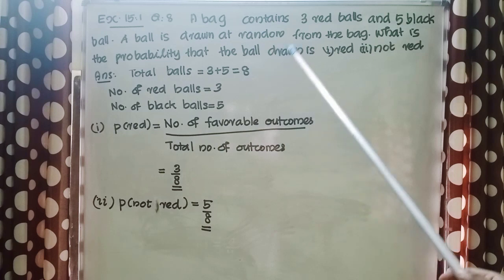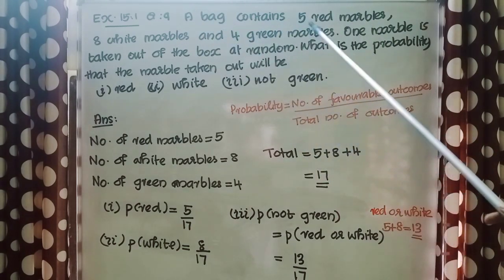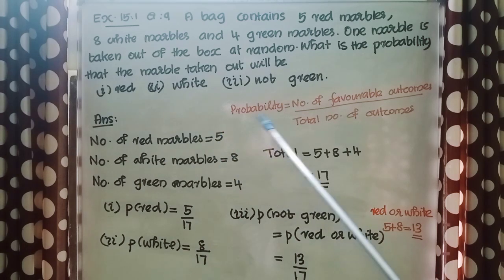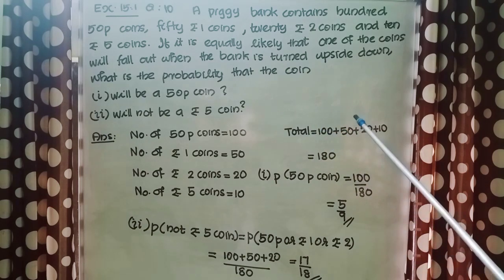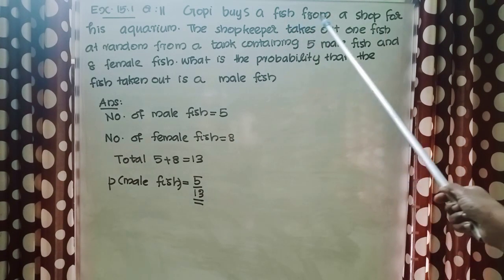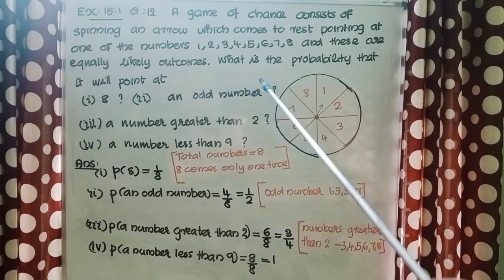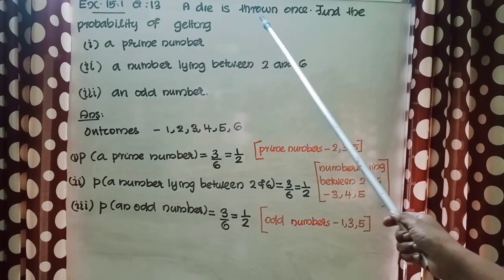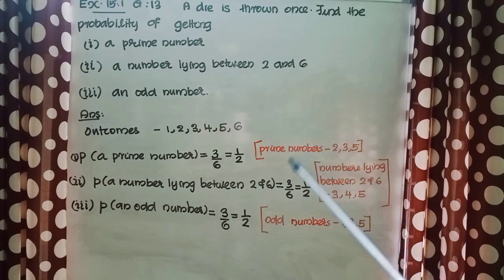Ch.15|Probability|Ex15.1 Q:8-13|CBSE/NCERT Class 10 Mathematics